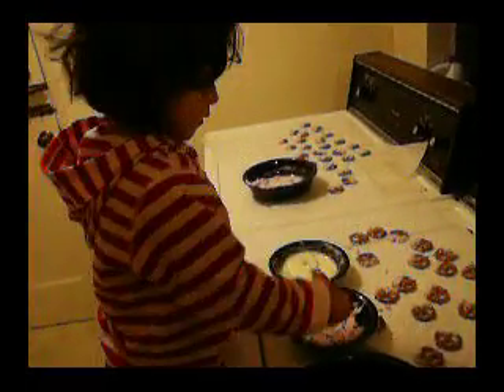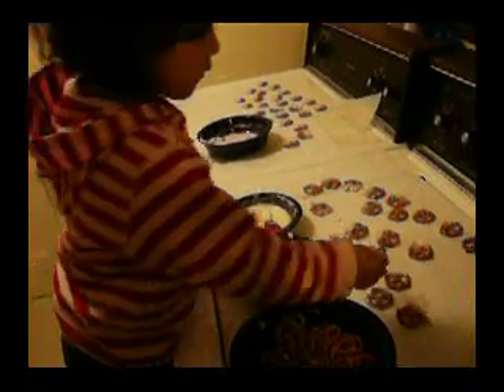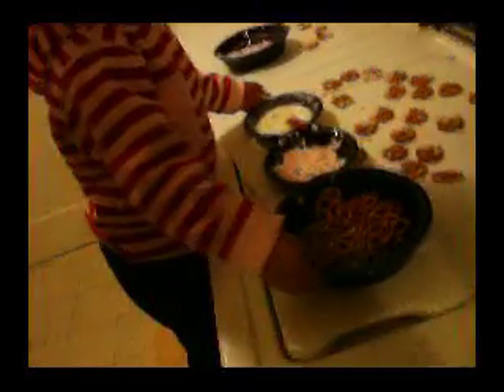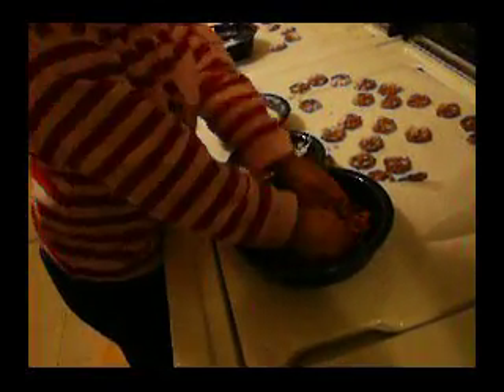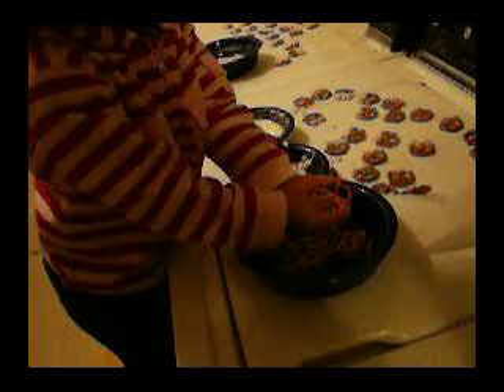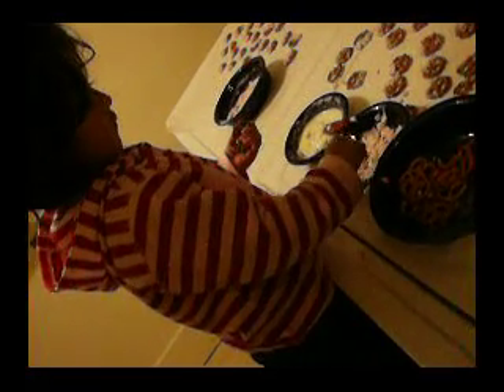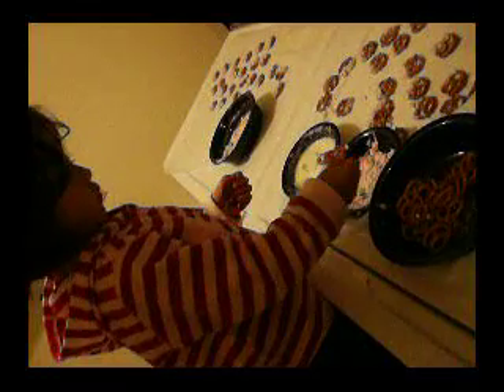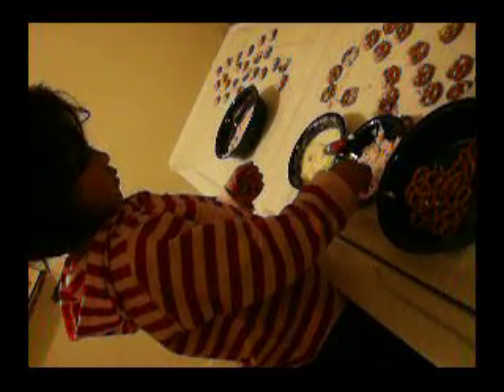How to Make Chocolate Covered Pretzels - Even a 2 yr old can do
How to make chocolate covered pretzels with crushed candy cane - even a 2 year old can do.  For the complete recipe with photos go